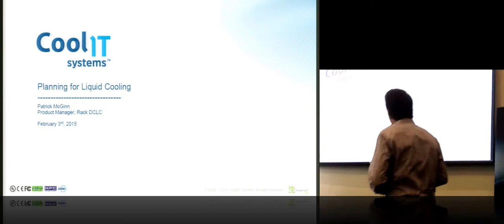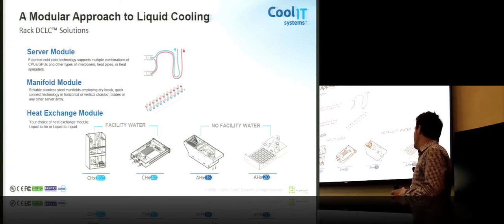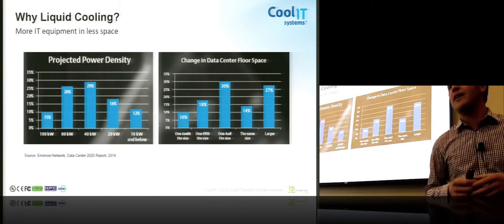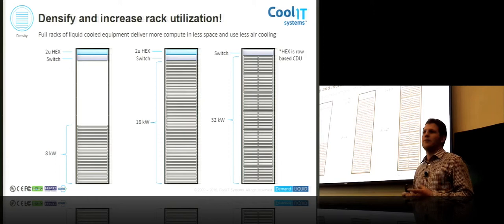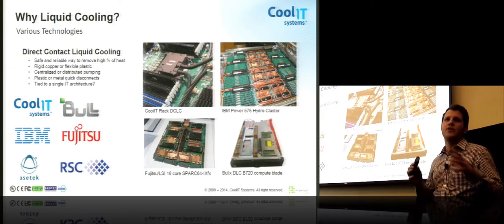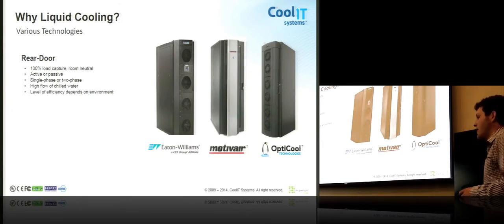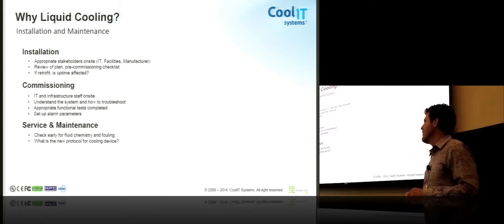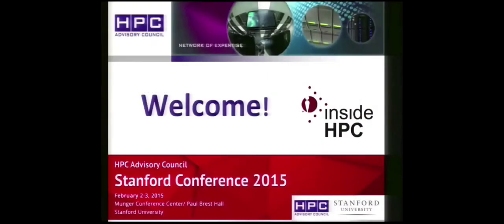Planning for Liquid Cooling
In this video from the Stanford HPC Conference, Planning for Liquid Cooling Patrick McGinn from CoolIT Systems presents:

"The use of liquid cooling in compute environments has increased considerably over the past few years. Why? Who is using liquid cooling and what drives them to do so? Is liquid cooling for you? Pat McGinn will walk through the fundamentals of liquid cooling with a concentration on considerations during the planning stage."

and
CoolIT Systems: